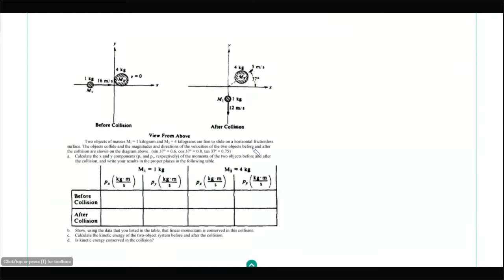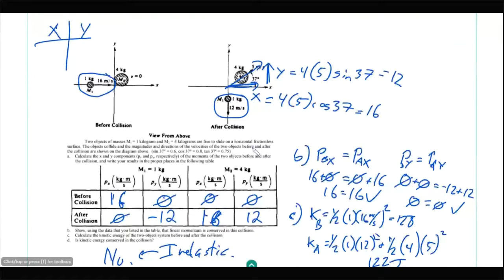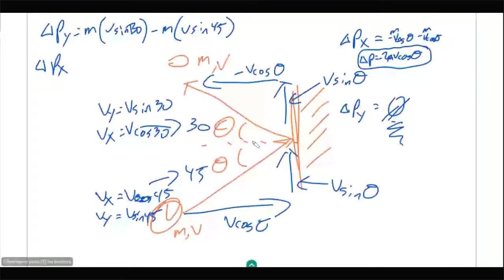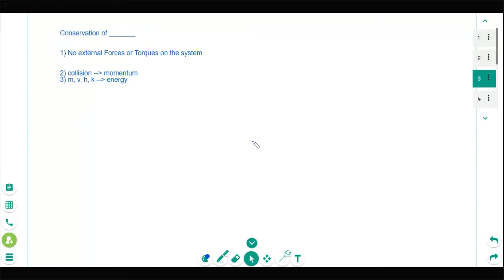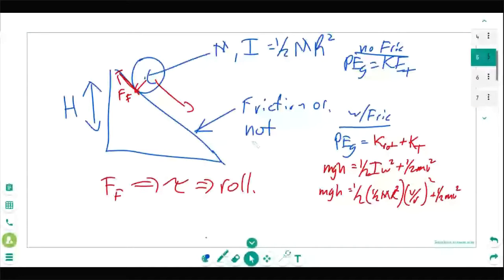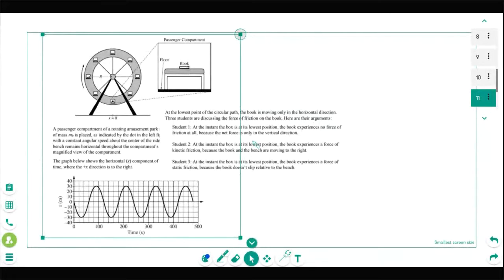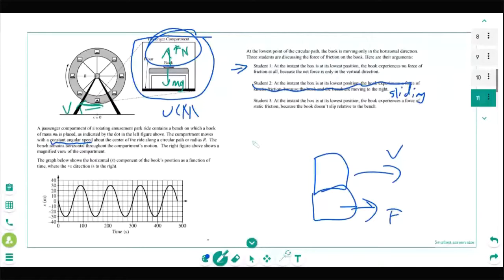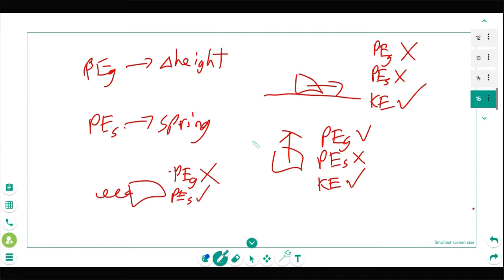AP Physics 1 - Q&A: Momentum, Collisions & Rotational Motion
Get your AP Physics 1 questions answered live! This Q&A session covers rotational motion, torque, waves, momentum, and collision problems. Perfect for clearing up confusing concepts before your exam.

This session helps you work through challenging algebra-based physics topics with real student questions. We walk through momentum conservation, 2D collisions, rolling motion, simple harmonic motion, and friction problems—all common AP Physics 1 exam topics.

⏱️ TIMESTAMPS:
0:00 Q&A Session
1:02 2D Momentum Conservation
2:34 Momentum Calculations
5:13 Y-Direction Conservation
6:15 Kinetic Energy Comparison
8:23 Inelastic Collision Explanation
10:31 Energy Conservation Check
12:04 Ball Bouncing Example
14:45 Momentum Change Calculation
17:52 Total Momentum Change
20:27 Deriving Speed Conservation
22:33 Conservation Laws Overview
25:39 Collision Momentum Use
28:47 Forces and Energy Topics
30:51 Rolling Without Slipping
34:39 Velocity Omega Relation
35:11 Bicycle Wheel Forces
38:50 SHM Equations Needed
40:26 SHM Graphs Explanation
41:26 Amusement Ride Friction
44:37 Book Forces Analysis
48:13 Student Arguments Review
50:46 Friction at Positions
53:40 Work by Friction
56:49 Coefficient of Friction
57:50 Potential Energy Cases
1:00:05 Closing Remarks

📚 WHAT YOU'LL LEARN:
• How to apply conservation of momentum in 2D collisions
• Rotational motion and rolling without slipping
• Wave properties and simple harmonic motion
• Free response question strategies from AP readers
• Common mistakes to avoid on the AP Physics 1 exam